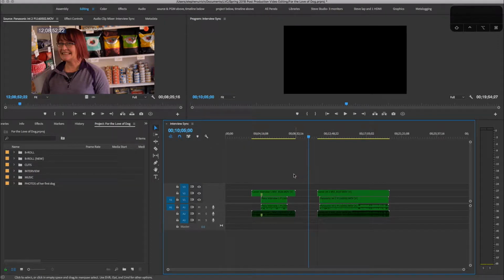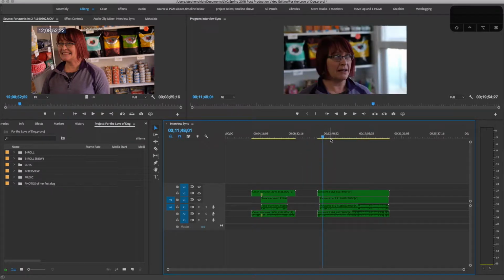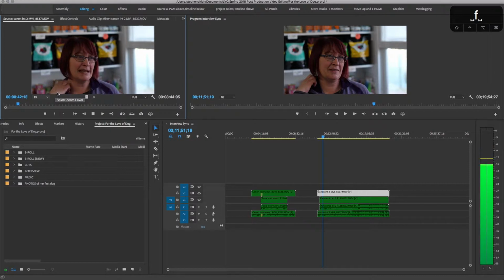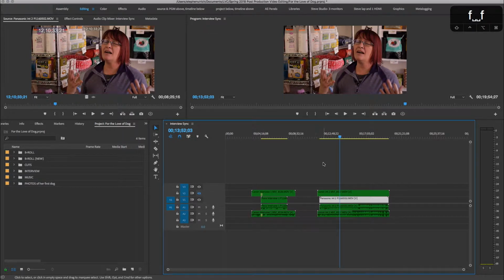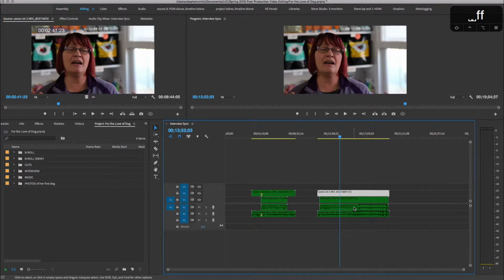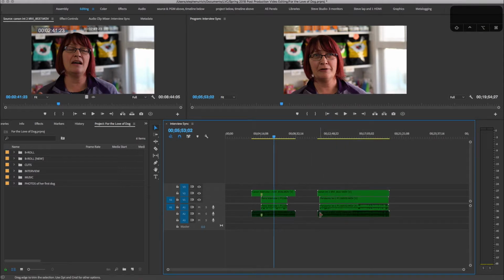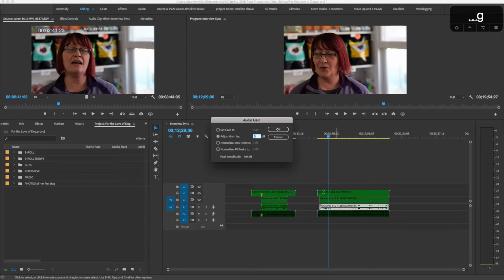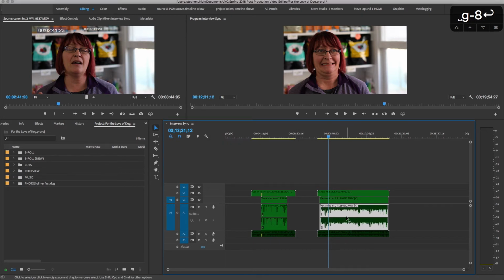1 using match frame, enabling and disabling clips, adjusting gain on audio clips